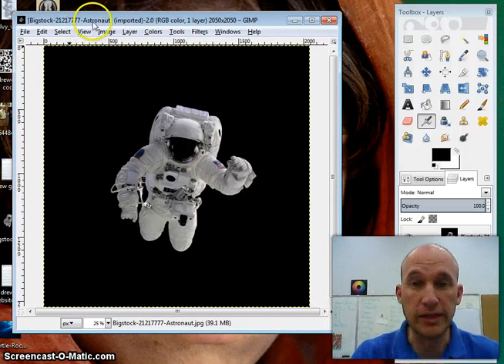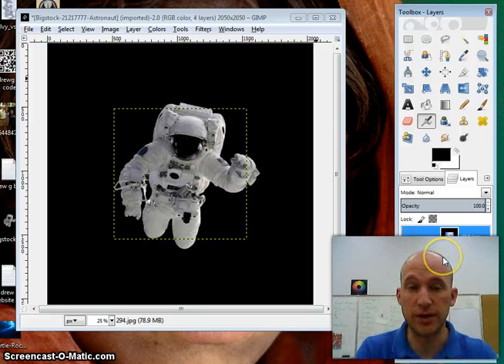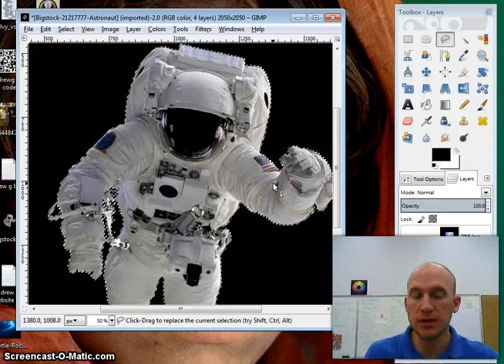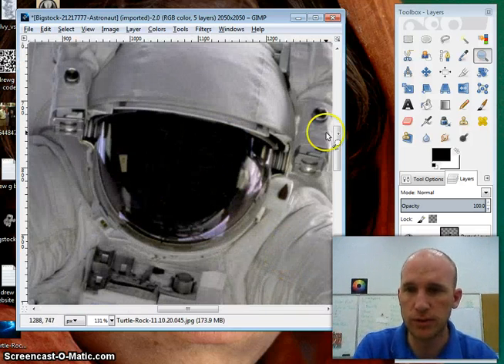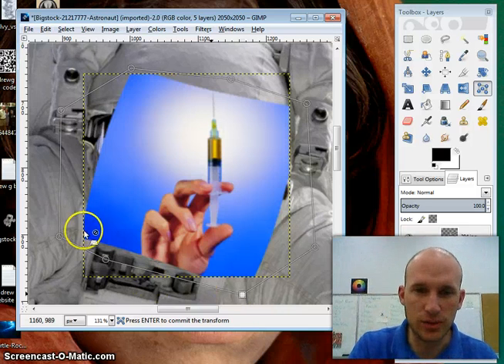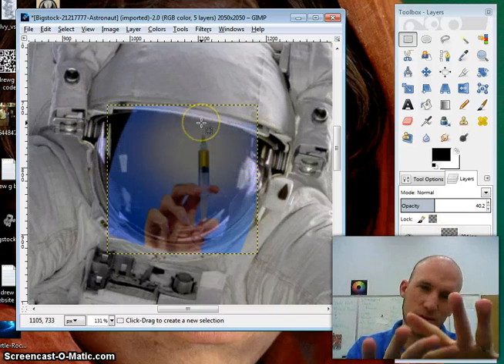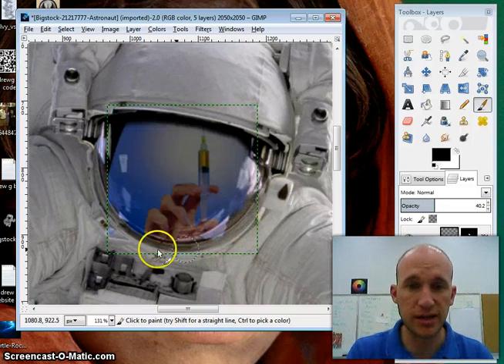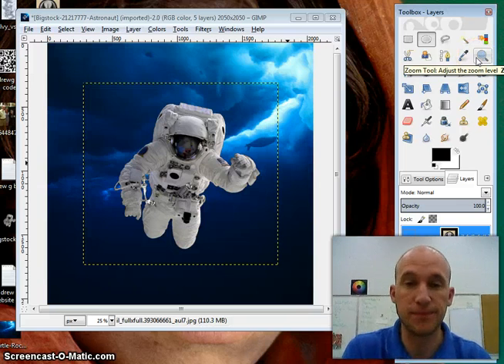Digital Design Gimp Lesson - 02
here I talk about our use of layers, layer masks, warping and distort filters.